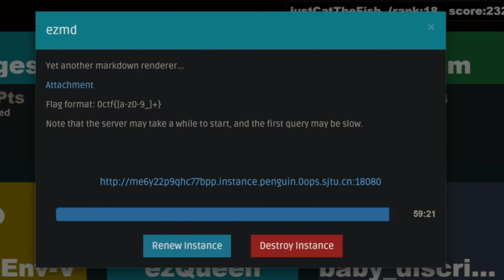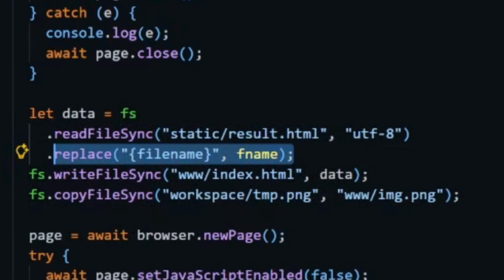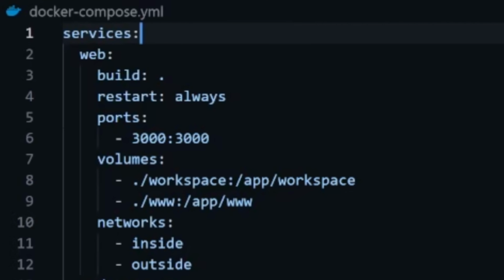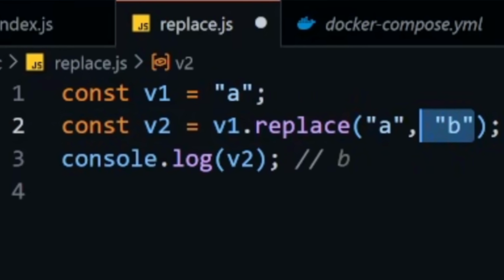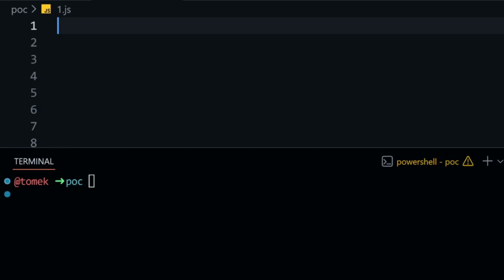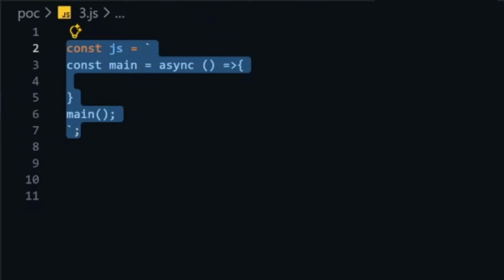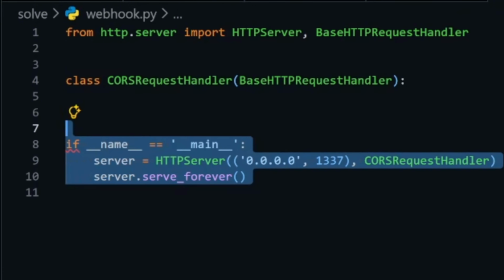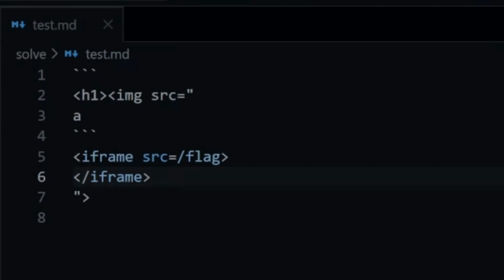EZMD Unintended Solution: DOMPurify Bypass to Puppeteer Escape - 0CTF 2025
Bypassing DOMPurify via replacement patterns and chaining a Puppeteer escape to leak the flag in the ezmd challenge. 0CTF 2025 (Unintended Solution)

TIMESTAMPS:
00:00 - Start
00:10 - Intro (5 Solves)
01:32 - DOMPurify & String.replace Analysis
02:07 - The Replacement Pattern ($`) Trick
03:26 - Bypassing Disabled JavaScript (Puppeteer Escape)
04:40 - The Iframe/Window.open Method
05:05 - Polyglot Payload (Markdown vs HTML)
06:43 - Exfiltrating the Rendered Image
07:27 - Flag Capture
07:34 - Outro